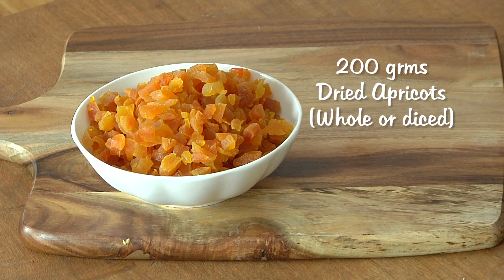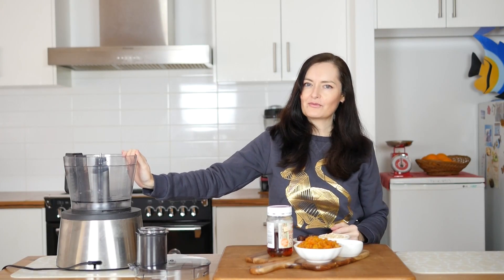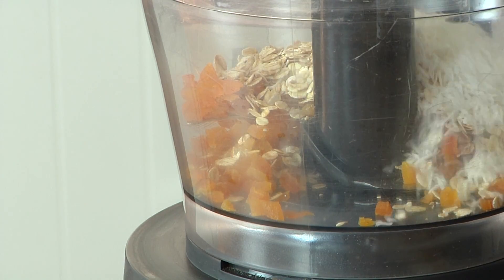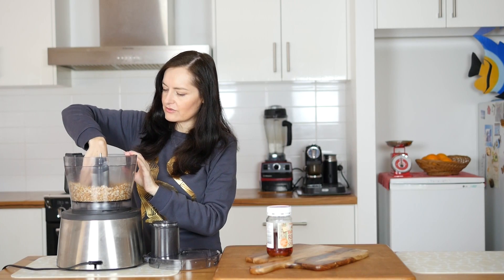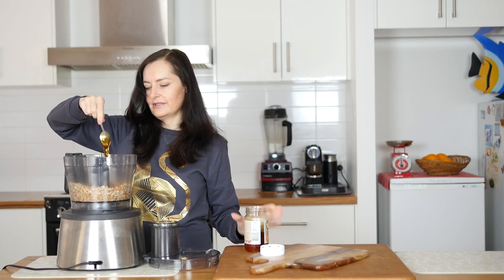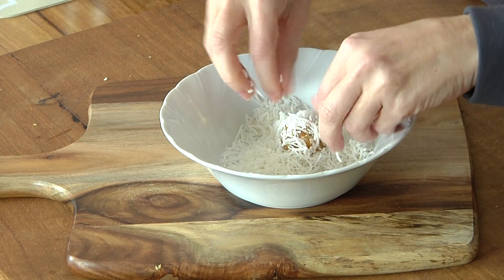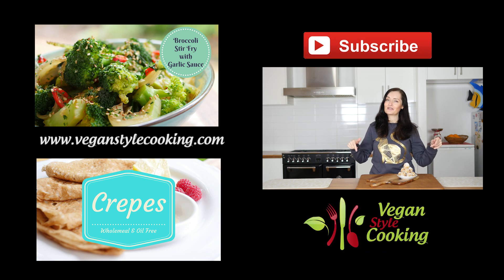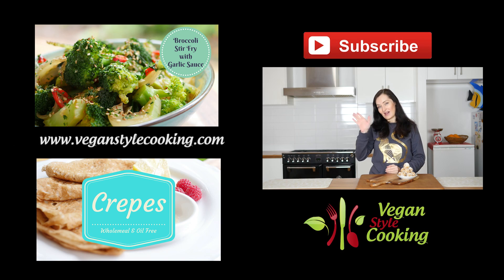Apricot & Coconut Bliss Balls with Oats: Vegan, Oil Free, Delish!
I've been super busy lately so came up with a healthier recipe for Apricot & Coconut Bliss Balls containing rolled oats. These are super easy to make and convenient to put in a little zip lock bag and either as a lunch box filler or a quick emergency snack to have in your handbag.

Apricot & Coconut Bliss Balls
10 minutes preparation, chilling time
Makes 14
Ingredients
• 200 grams Dried Apricots
• 3 Medjool Dates pitted
• ¼ Cup Dried Shredded Coconut
• ¼ Cup Rolled Oats
• 1 tsp. Rice Malt Syrup or preferred liquid sweetener
• Extra shredded coconut for outside garnish